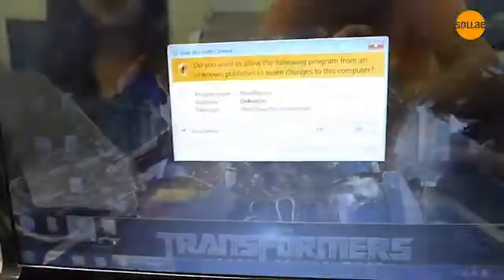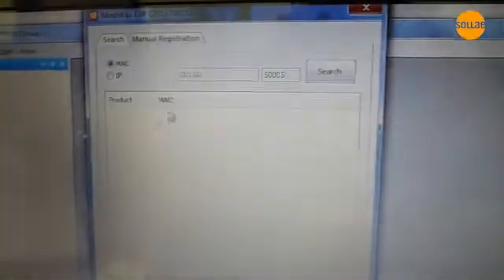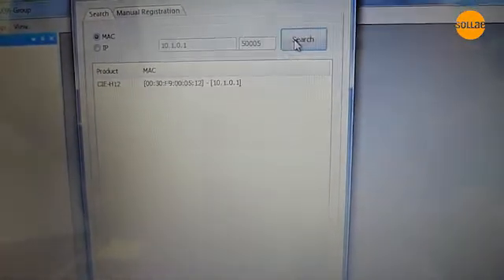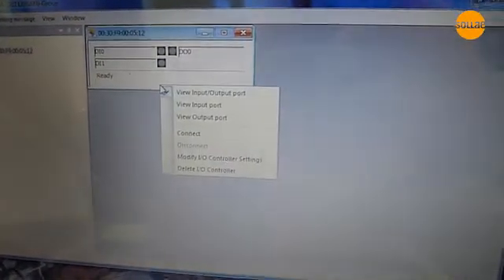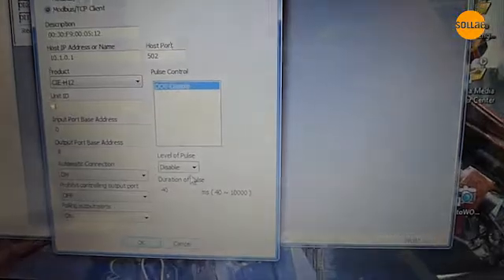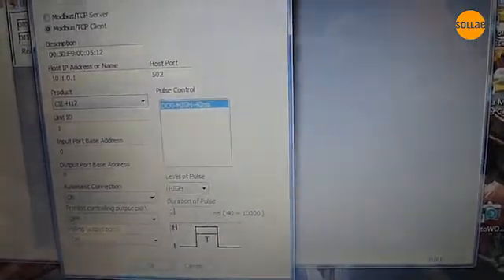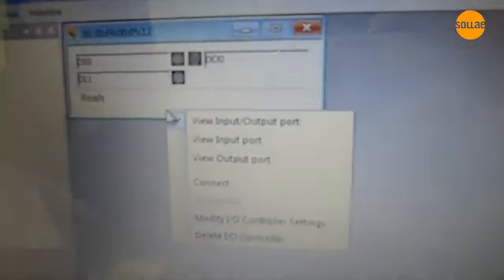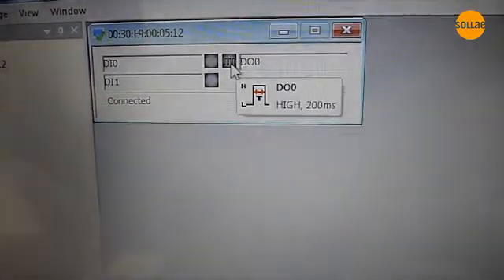Turn on remote PC by modbus/tcp with CIE-H12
remote io controller CIE-H12, ezTCP
CIE-H12 is a 1 port digital I/O controller which remotely controls devices.
It is interfaced that 2 input ports and a 1 out port are formed into a terminal block.

The input ports are Wet contact and Dry contact each, also the output port is Relay.

Sollae Systems Co.,Ltd.